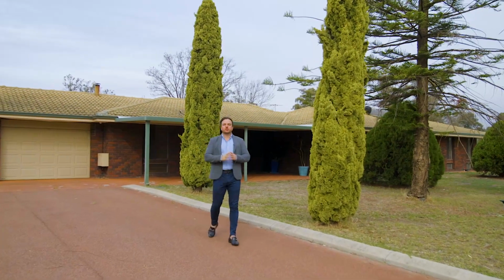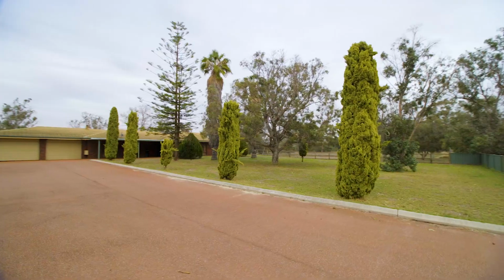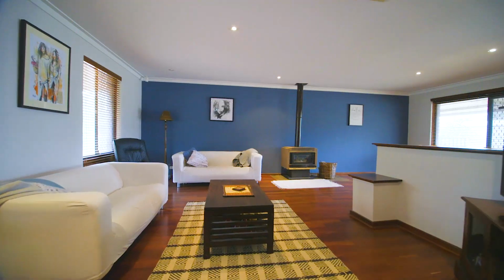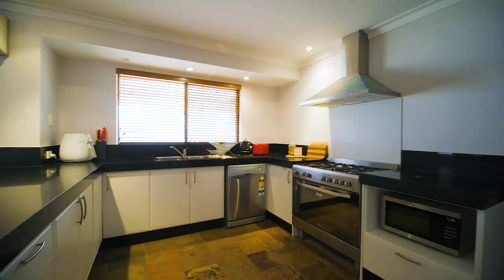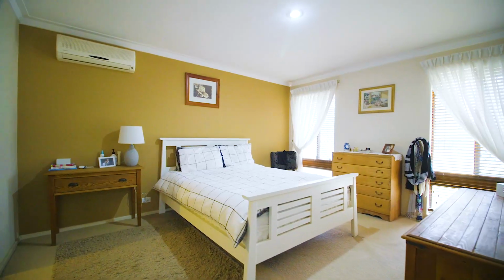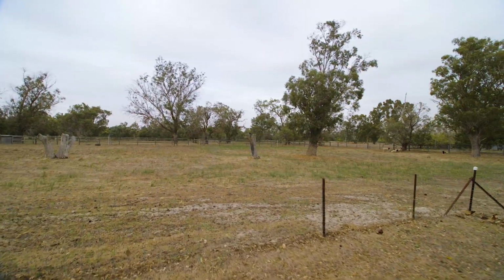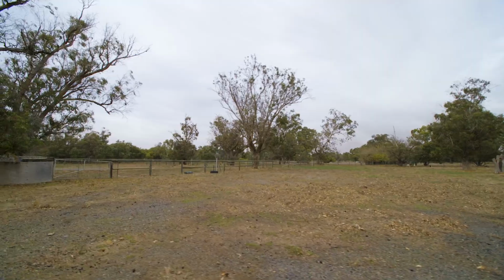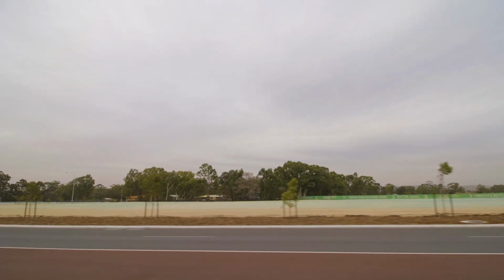39 Coldwell Road, Wattle Grove